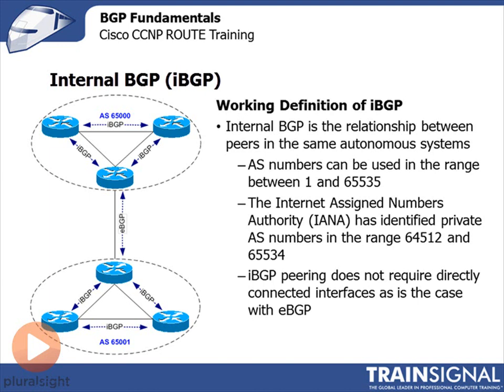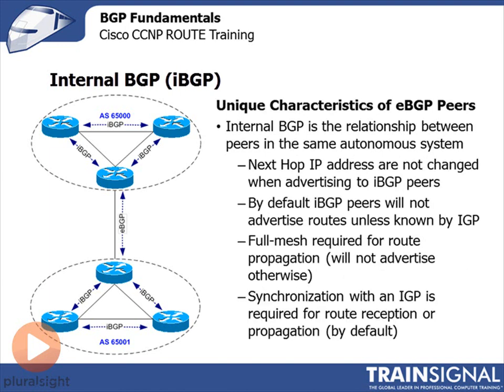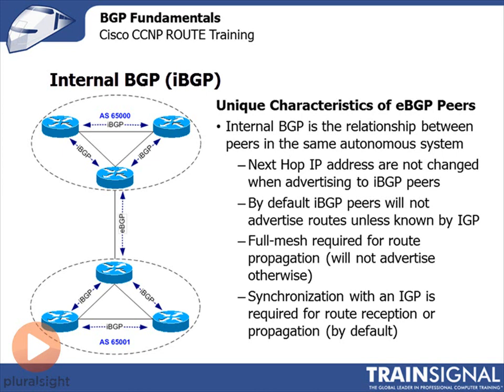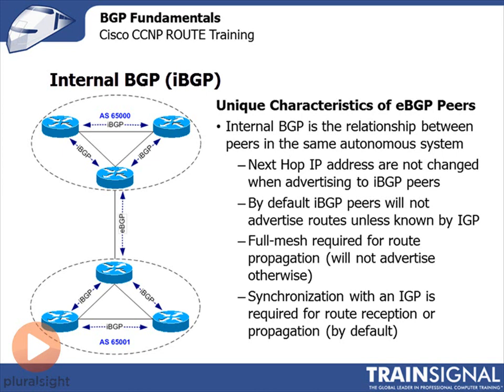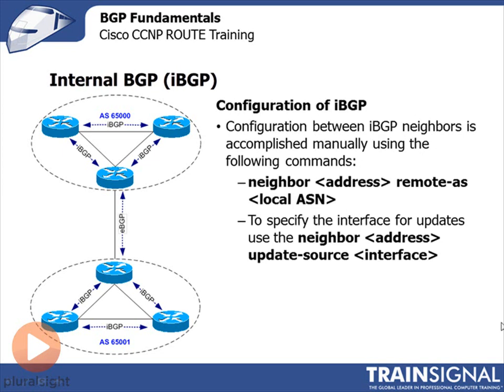cisco ccnp route bgp 14 Internal BGP iBGP Cisco CCNP ROUTE BGP